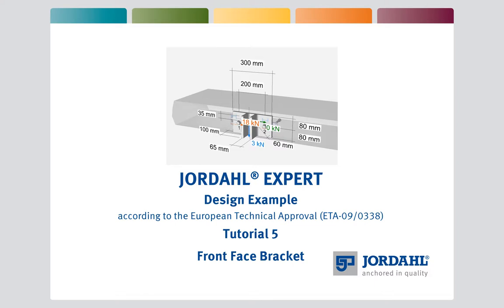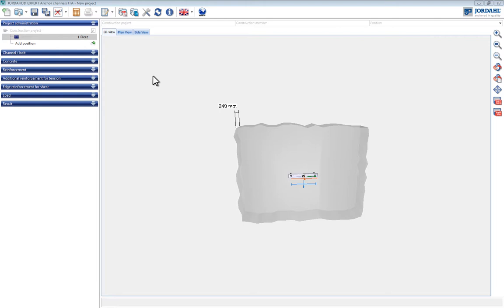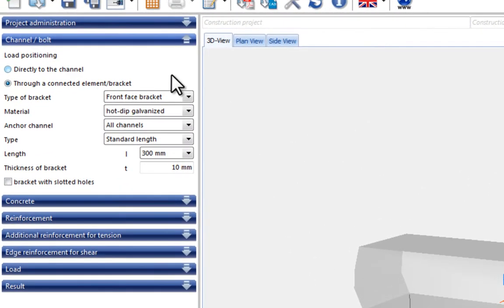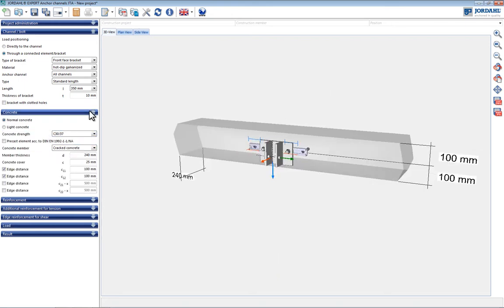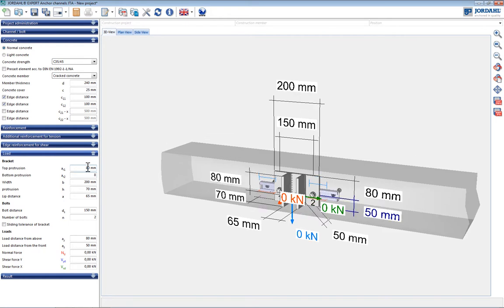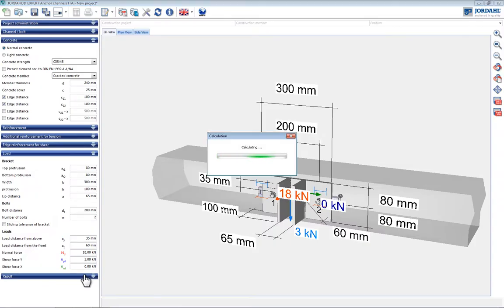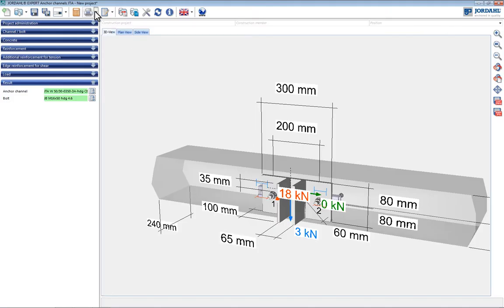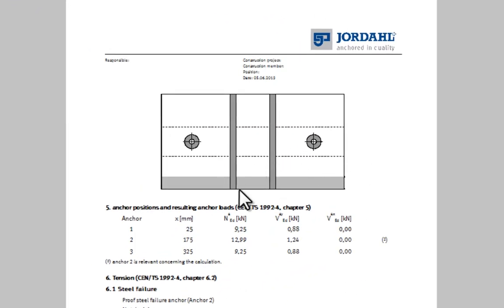JORDAHL® EXPERT Anchor Channels JTA - Tutorial 5/7 - Front Face Bracket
Design Example according to the European Technical Approval (ETA-09/0338)